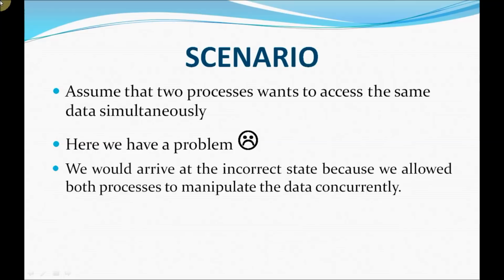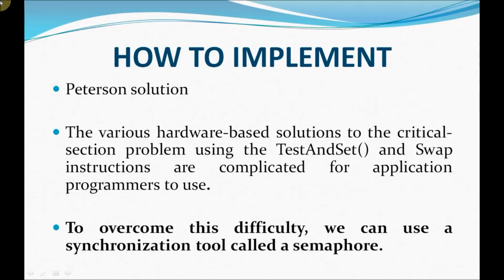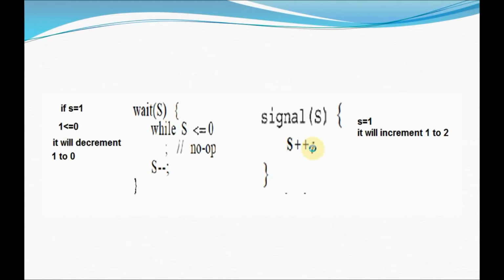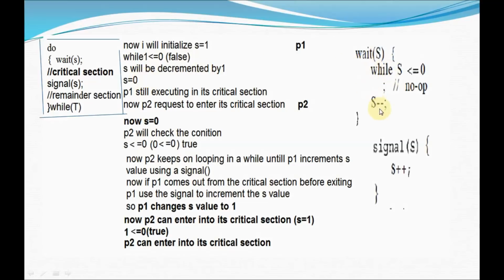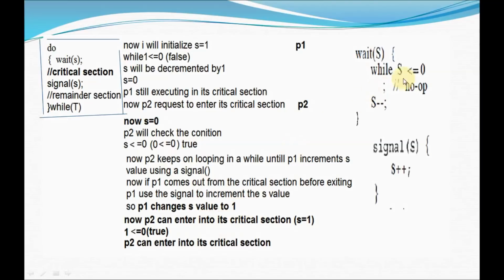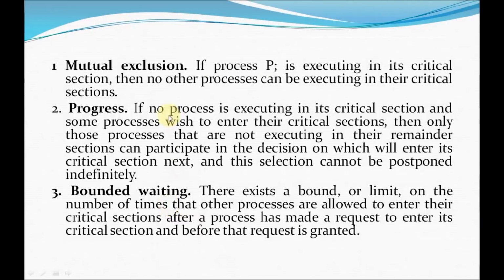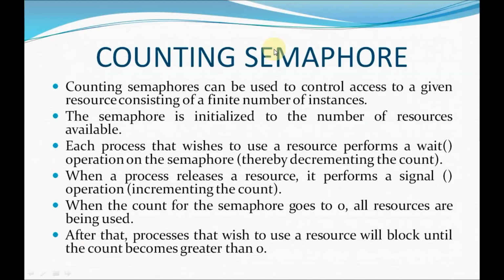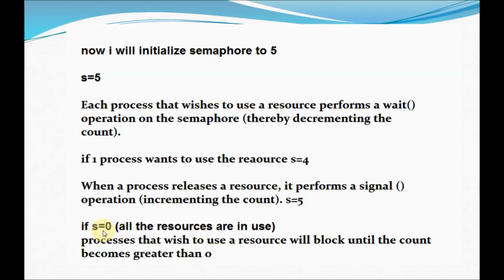SEMAPHORES IN OPERATING SYSTEM EXPLAINED IN EASY WAY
SEMAPHORES IN OPERATING SYSTEM EXPLAINED IN EASY WAY TO SOLVE THE CRITICAL SECTION PROBLEM WITH SIMPLE EXAMPLE
THE TWO DIFFERENT TYPES OF SEMAPHORES BINARY & COUNTING SEMAPHORE EXPLAINED IN A VERY EASY WAY